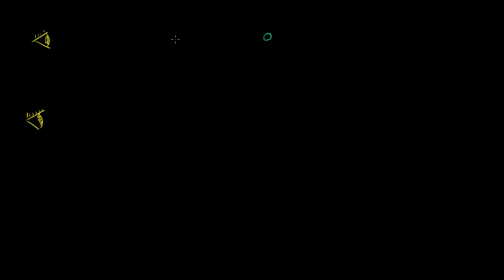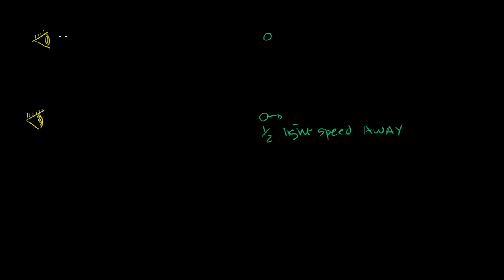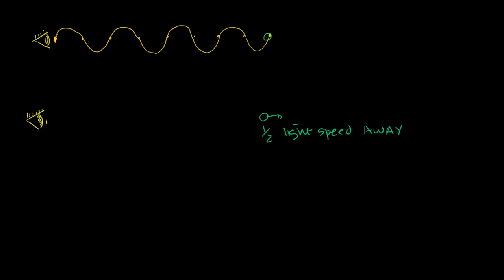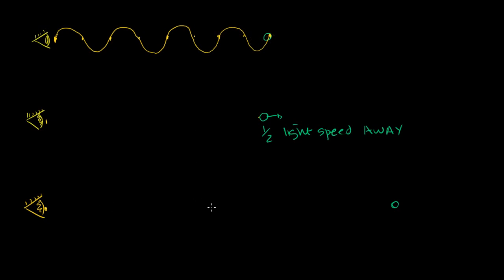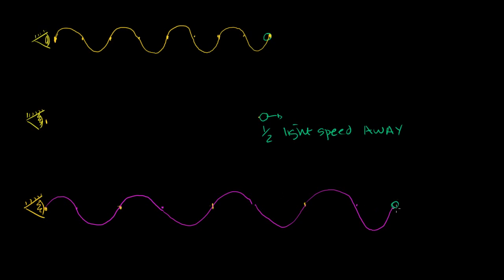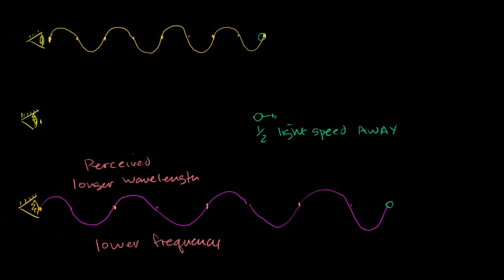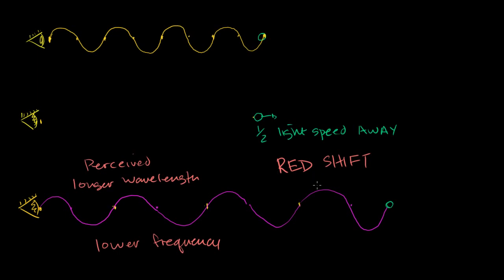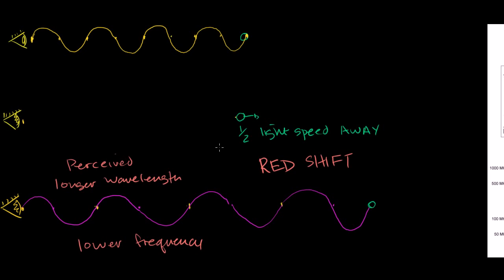הזזה אדומה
Red shift | Scale of the universe | Cosmology & Astronomy | Khan Academy Hebrew